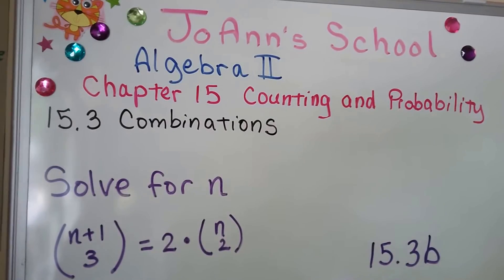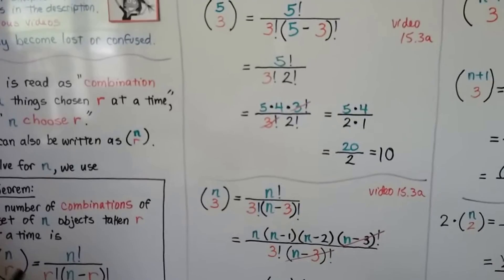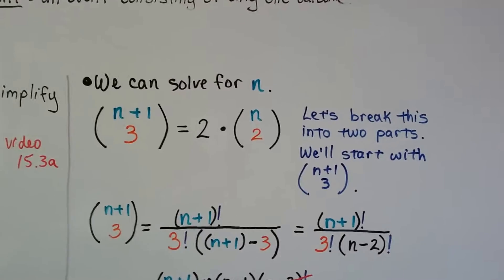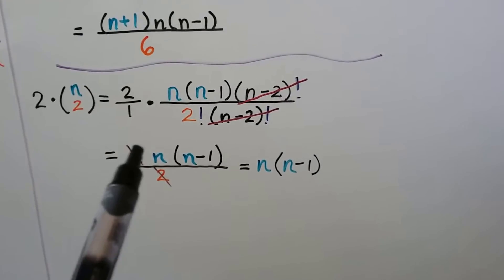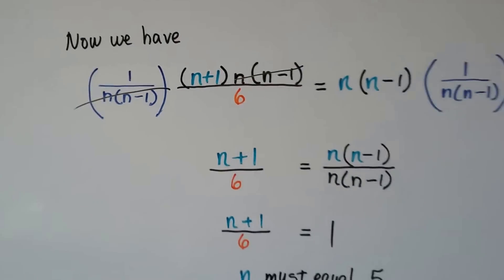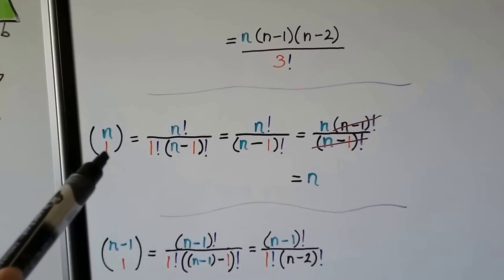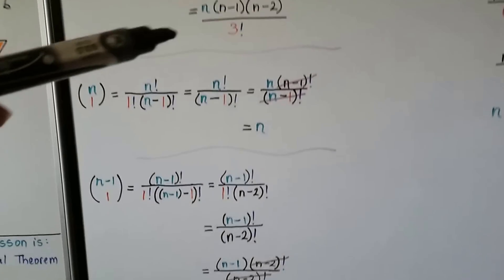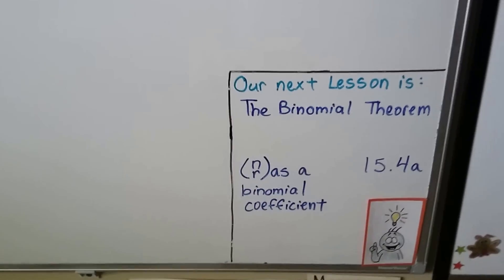Algebra II 15.3b, Combinations, Solve for n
How to read nCr, a review of the theorem for the Combinations of a set of n objects taken r at a time, how to solve for n. Examples include n+1C3 = 2(nC2) and nC3 = nC1(n-1C1).

Teespring.com/joann-s-school-t-shirts